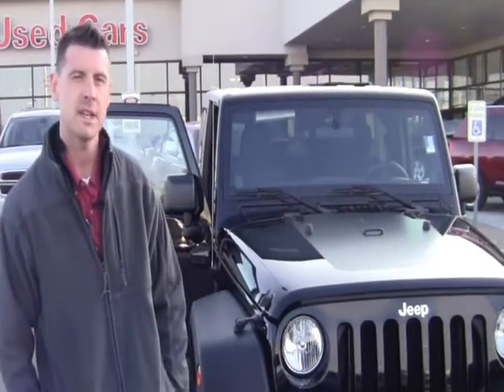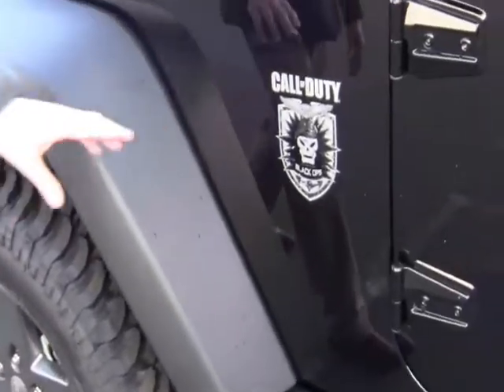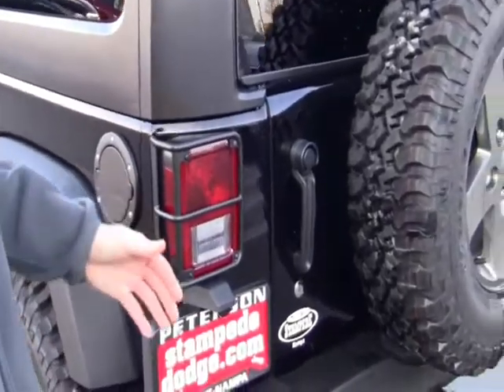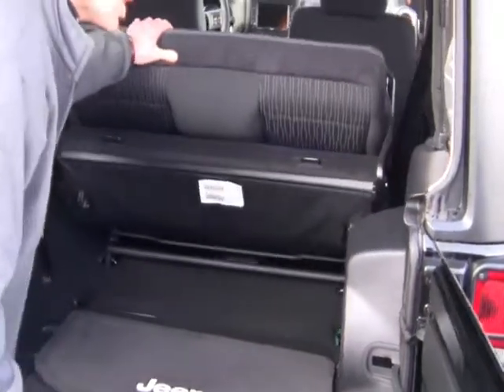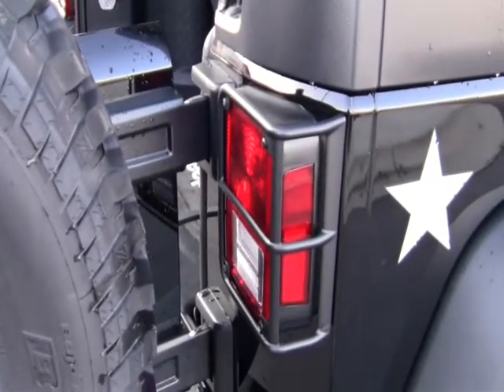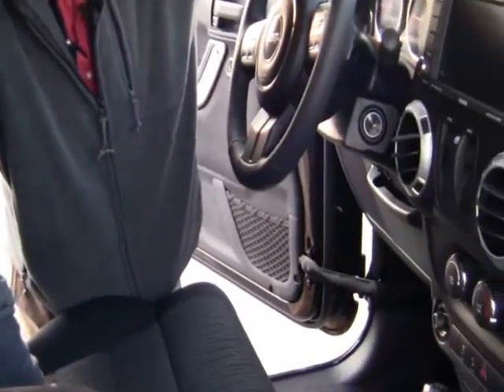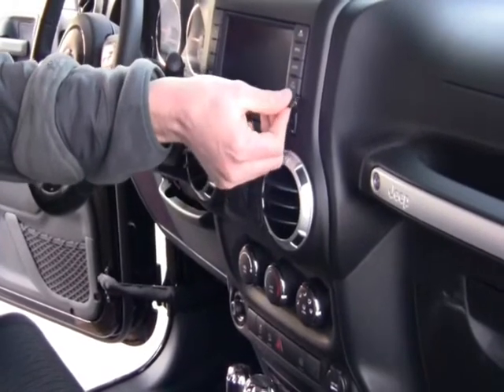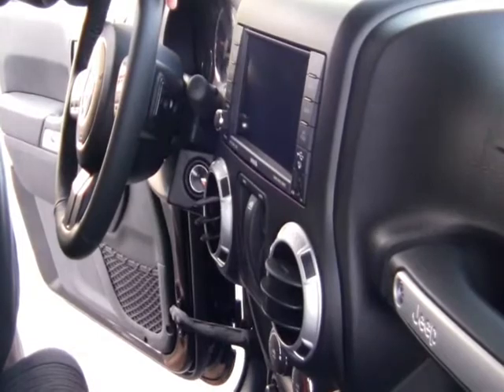Jeep Wrangler Black Ops Edition 81073 Jeremie Smith Peterson's Stampede Jeep Nampa Boise Idaho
Peterson's Stampede Dodge Jeep Wrangler Black OPS 2011 at Peterson's Stampede Dodge Nampa Boise Idaho 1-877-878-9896